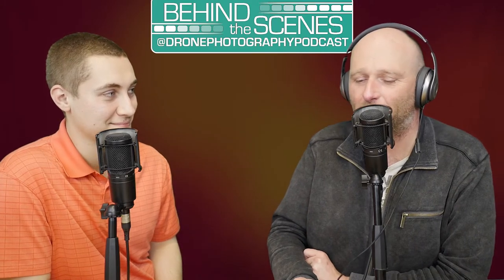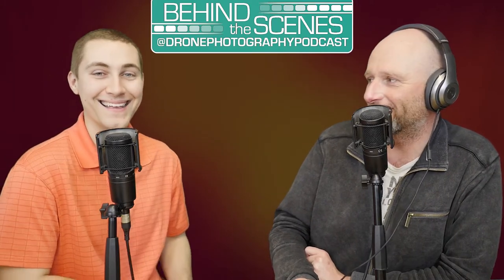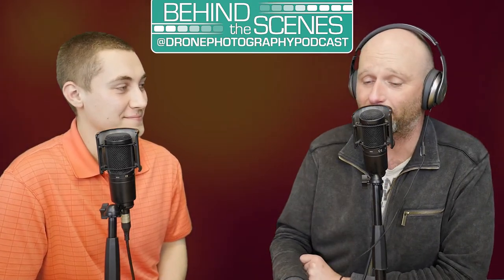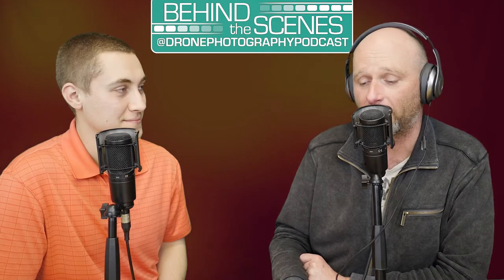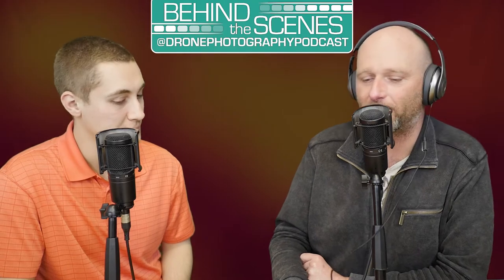Making of: Audi Driving Experience with Racing Legend Hans Stuck | Drone Photography Podcast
Petr and his colleague Mike Gearin from Photoflight Aerial Media had an opportunity to spend a day shooting new Audi RS models driven by racing legend Hans Stuck at Lime Rock Race Track in Connecticut. In this segment, Petr shares a behind the scenes story from this shoot, two operator car tracking, and his first encounter with the Russian Arm by Filmotechnic.

We want to hear from you! Ask any questions in comments below, send us episode tips and content requests

Drone Photography Podcast is a weekly show packed with segments that provide you with inspiration and tools to improve your drone photography and video skills, behind the scenes stories, business advice and gear reviews.